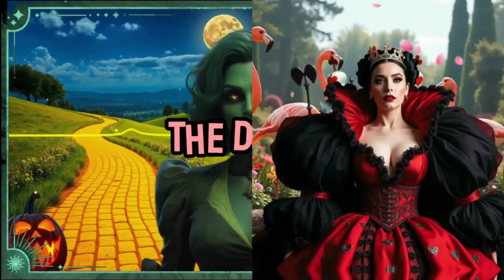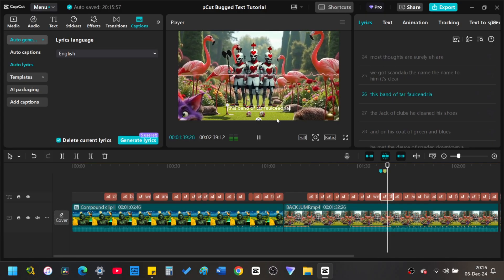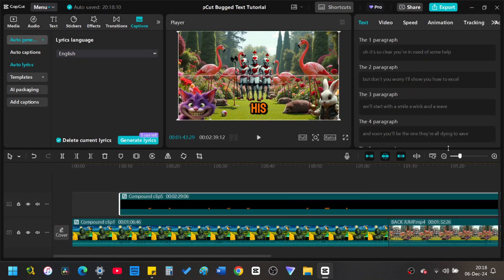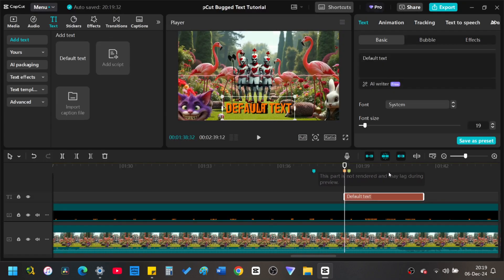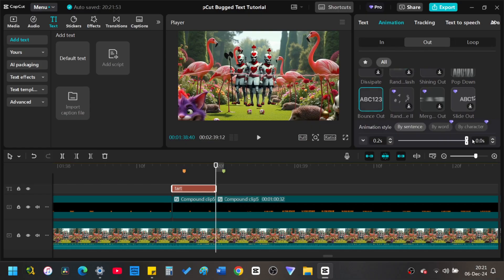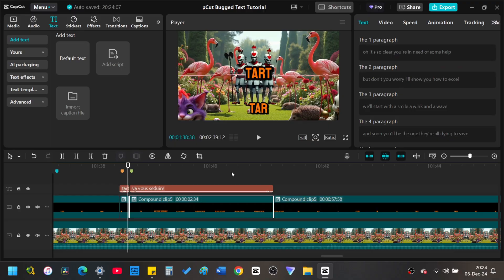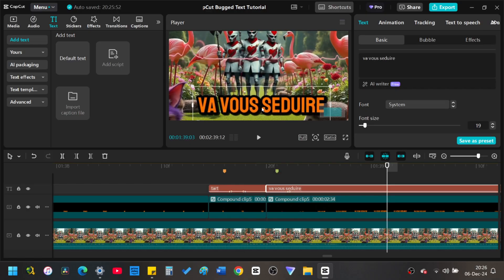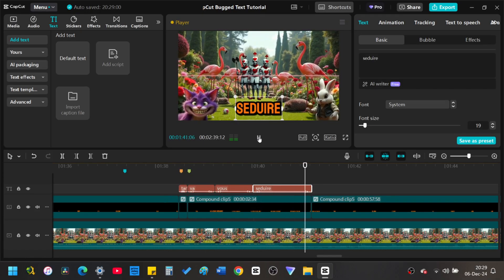Two Techniques to Fix CaptCut Bugged Auto Lyrics and Captions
In this video, we tackle the common issue of bugged auto lyrics and captions in CapCut and show you how to fix them step-by-step! If you’ve ever struggled with incorrect captions or AI-generated lyrics that don’t sync properly with the music, or your video this guide is for you. Whether you're creating music videos or enjoying your favorite content, accurate captions are essential to enhance your viewing experience.

Learn how to correct errors in CapCut auto lyrics, fix timing issues, and ensure your music videos feature perfect captions that match the lyrics. We dive deep into the AI technology behind CapCut’s auto-captioning feature, providing useful tips and tricks for both beginners and experienced creators.

This video is perfect for music lovers, AI enthusiasts, and anyone who enjoys creative, well-captioned music content.